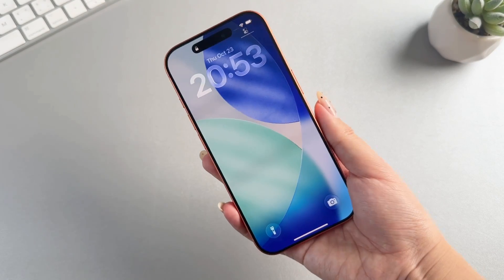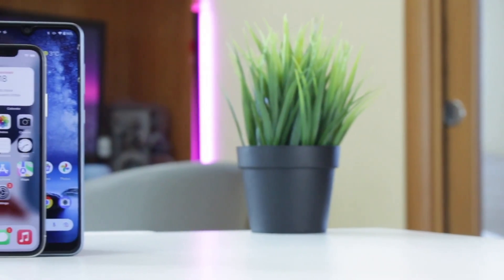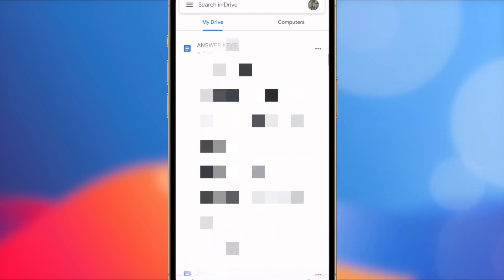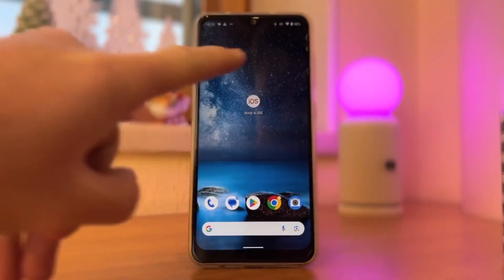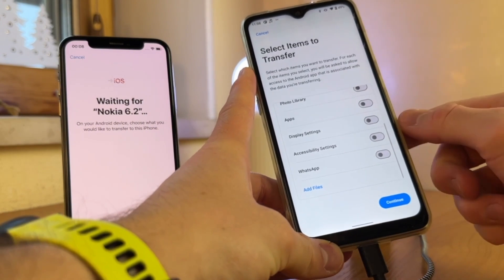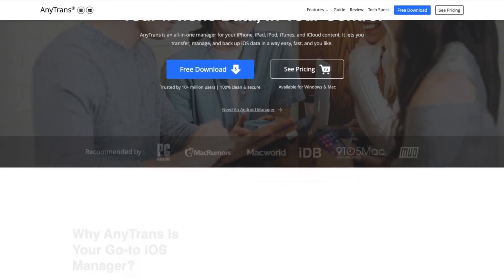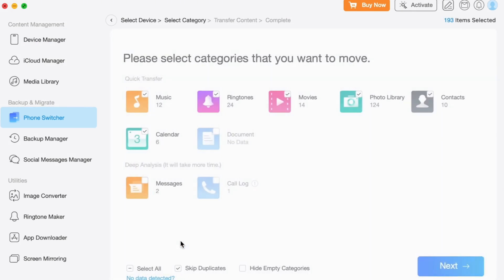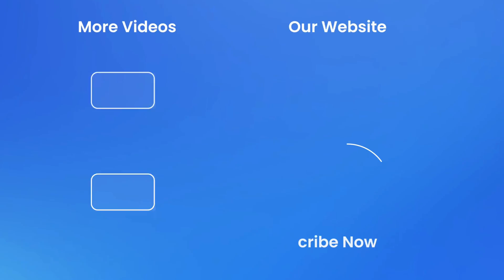How to Transfer Text Messages from Android to iPhone 17 in 3 EASY Steps!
Bought the latest iPhone 17 but don't know how to Transfer Text Messages from Android to iPhone 17?

If you're new to using two different operating systems, transferring text messages from Android to iPhone 17 can be confusing. Luckily, there are several ways to simplify the process. In this video, we'll cover the three best ways to transfer text messages from Android to iPhone 17 in 2025. Let's get started!
00:00 Intro
00:34 Tip 1. Transfer Text Messages via Google Drive
01:29 Tip 2. Transfer Text Messages via Move to iOS
02:51 Tip 3. Transfer Text Messages via AnyTrans in simple clicks